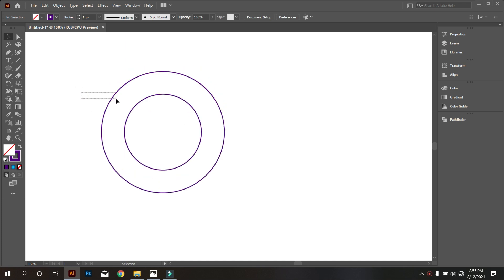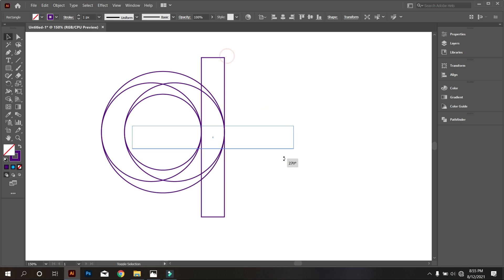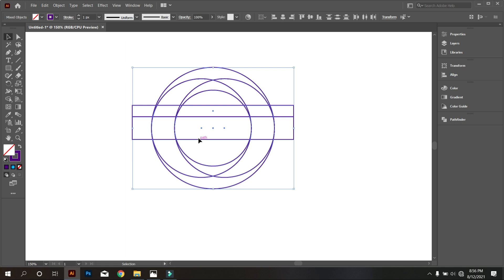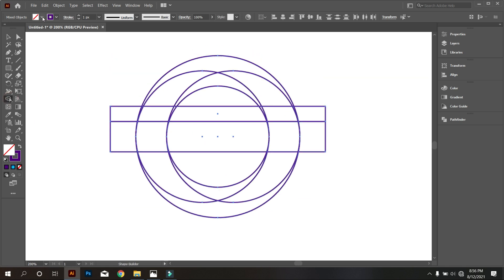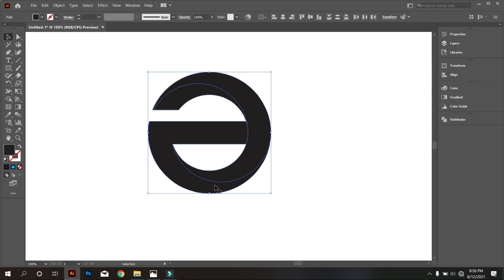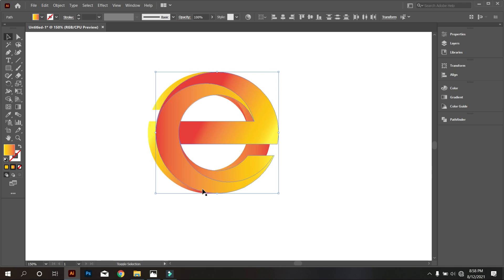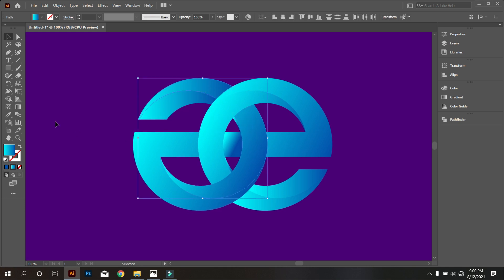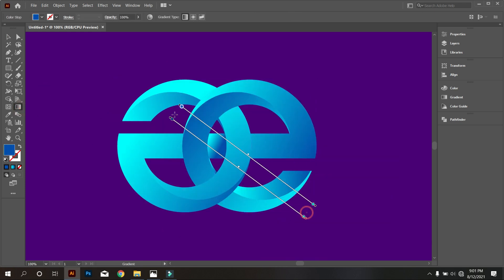The Modern Logo Design Process | Adobe Illustrator Tutorials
In today’s Tutorial, I will show you how to design a modern logo.